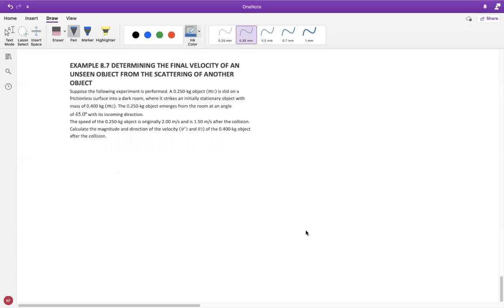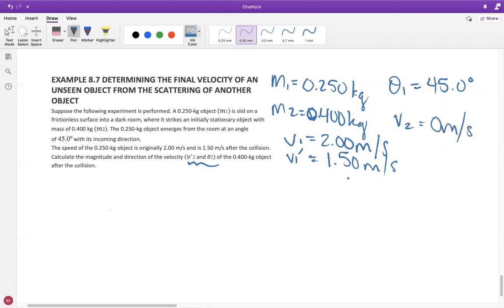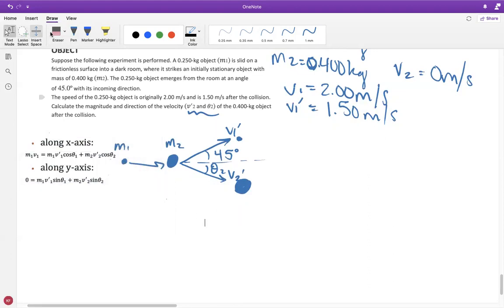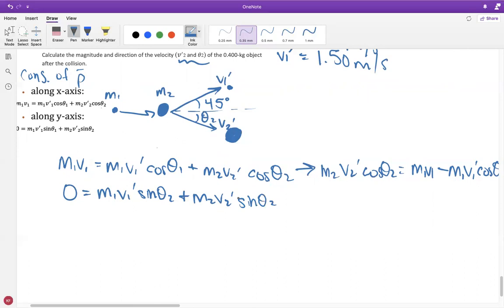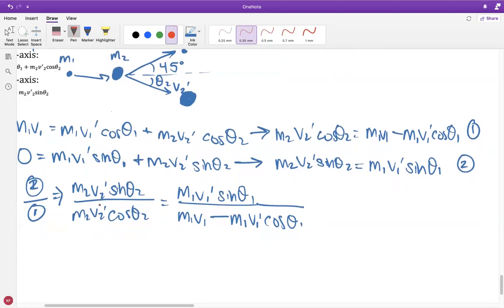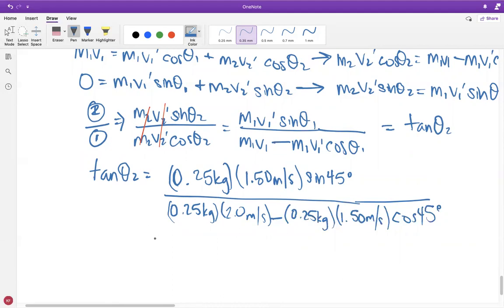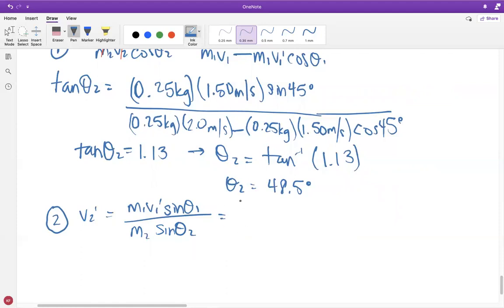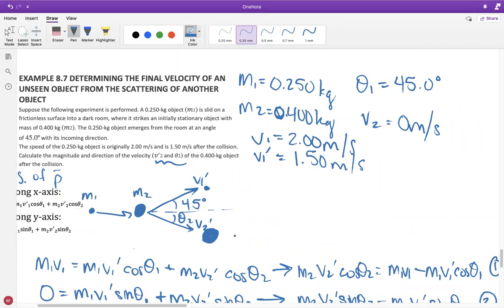Linear Momentum and Collisions Ex. 4